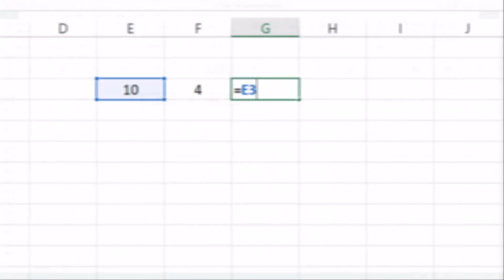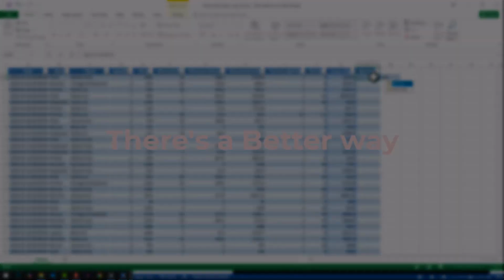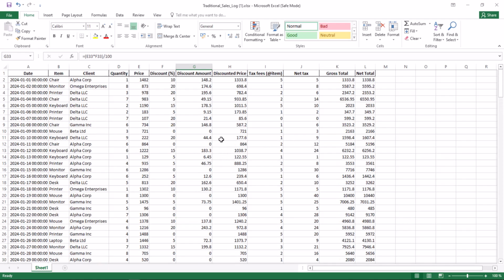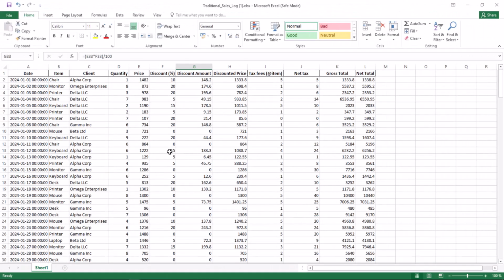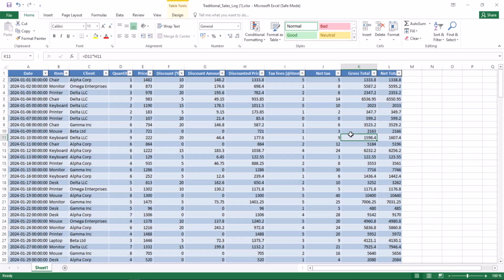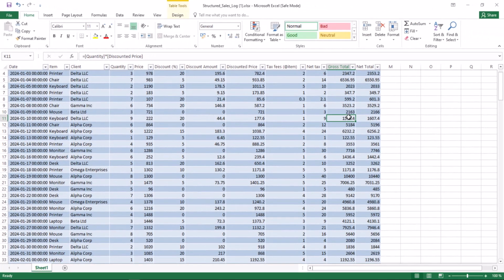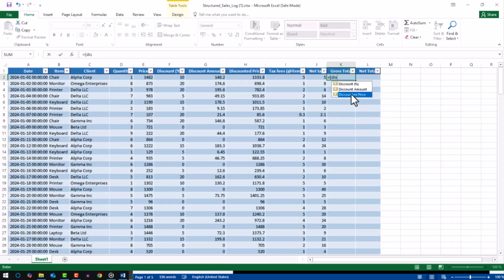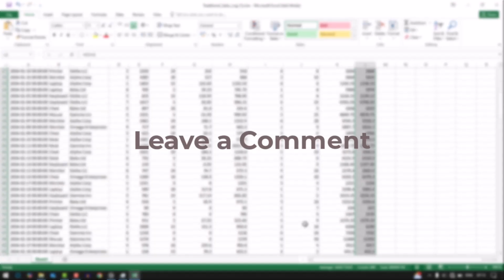Stop Using Cell References! Try This Excel Method Instead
Tired of using confusing formulas like =A2*B2 in Excel? You’re not alone — and there’s a much better way.

In this tutorial, I’ll show you how to stop using traditional cell references and switch to structured references in Excel — a cleaner, smarter method that makes your formulas easier to read, audit, and scale. Whether you work in finance, operations, data entry, or you’re just building smarter spreadsheets, this Excel trick will transform how you work.

We’ll walk through real-world business examples, compare the two methods side-by-side, and give you free downloadable files to practice with. Stop breaking your formulas every time your table changes. Upgrade your Excel game — the right way.

✅ Works with Excel 2013, 2016, 2019, 2021 & Microsoft 365

⏱️ Timestamps:
0:00 – Still Using A2:B10? Let’s Fix That
0:24 – Why Traditional Cell References Fail You
0:57 – Meet Structured References (Ctrl + T 🔥)
1:30 – Why Structured References Make You Faster
2:00 – Final verdict & Outro

For more detailed tutorials, tech tricks and educational content, check out